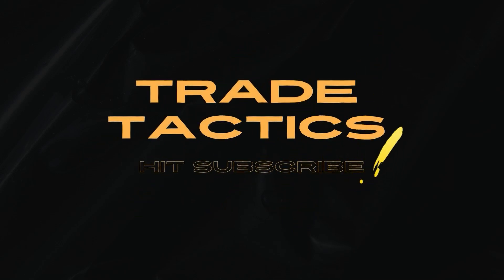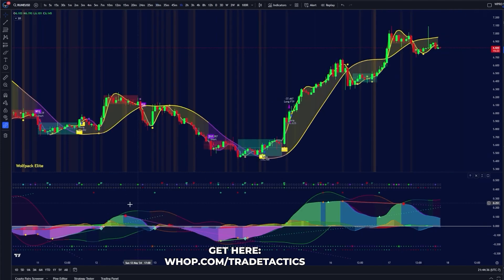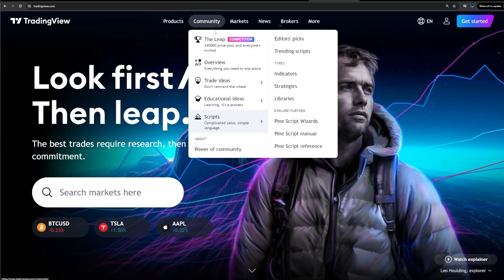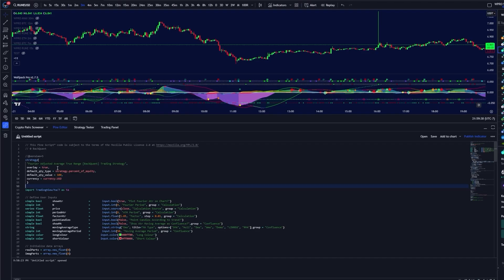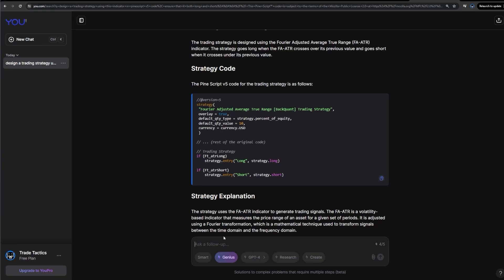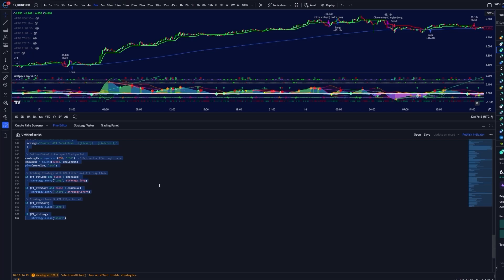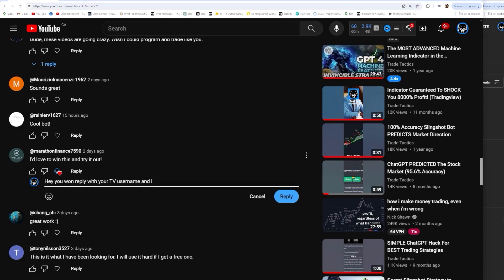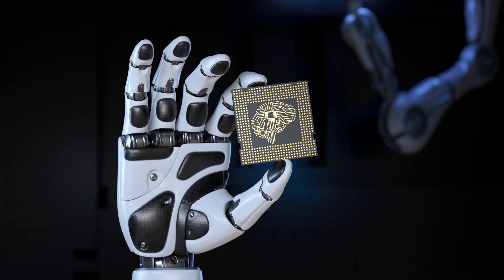HOW TO MAKE MONEY ONLINE using GPT-4o (+250$ per day)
Full Guide 2024 | GPT 4o Designs me a PROFITABLE Trading Bot From Scratch

Welcome to my comprehensive guide on how to design a profitable trading bot from scratch, this is how I make money online passively! In this video, I will walk you through the step-by-step and entire process of creating an automated trading bot that can maximize your trading using state-of-the-art AI trading techniques and trading strategies.

LINKS:
Signup with this link for Pionex for access to this strategy for free

Whether you're a beginner or an experienced trader, this tutorial is packed with valuable insights and practical tips on trading bots, algorithmic trading, and the best trading strategies for 2024. Using tools like TradingView and ChatGPT, I'll show you how to build and optimize a trading bot that can adapt to market conditions and hopefully deliver consistent results.

What You'll Learn:
How to design and develop a trading bot from scratch
Implementing and optimizing trading strategies for maximum profit
Utilizing TradingView indicators and automated trading features
Integrating AI and machine learning indicators to enhance trading performance
Step-by-step guide to setting up algo trading and bot trading for crypto
Expert tips on using ChatGPT 4o for developing a trading bot
Best practices for automated trading and risk management

00:00 - Introduction and Strategy Overview
00:46 - Using you.com and AI Models
02:31 - Demonstration of Profitable Strategy
05:13 - Offer for Free Trading Bot
07:46 - Creating a Trading Bot
10:21 - Optimizing and Testing the Strategy